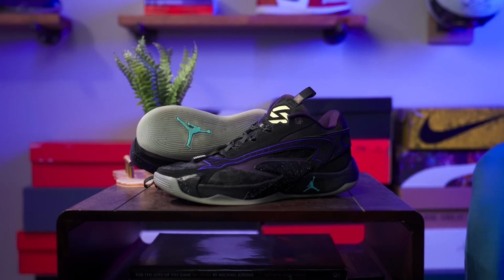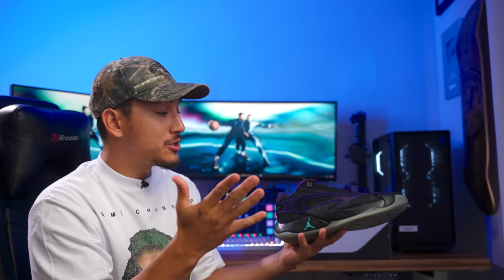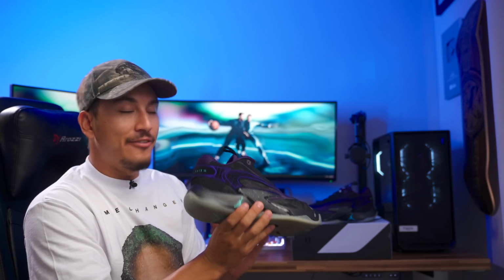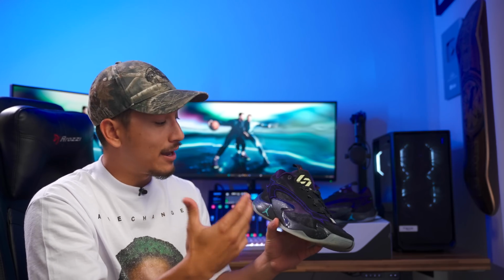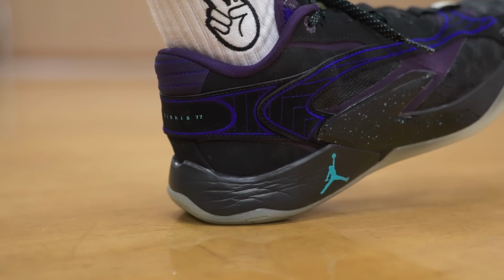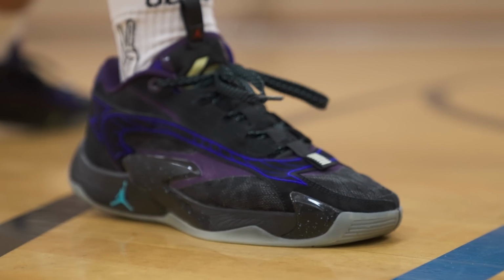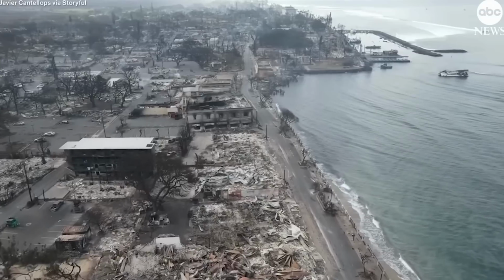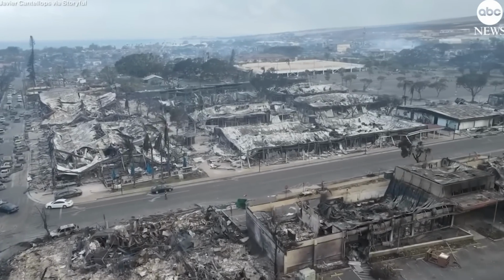The Jordan Luka 2 is a Walmart LeBron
The Jordan Luka 2 is a Walmart LeBron, but that's not a bad thing. Here's a quick review of Luka Doncic's second signature model.